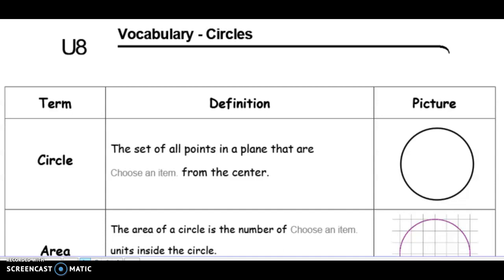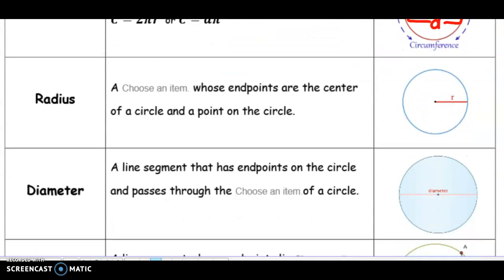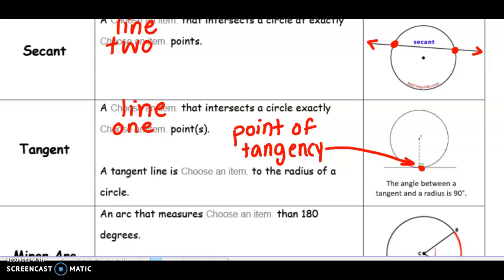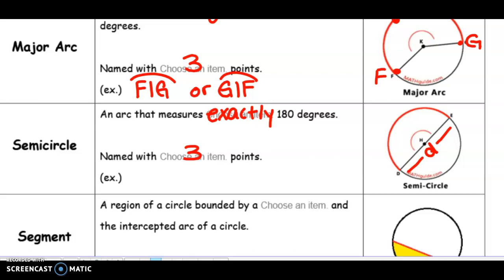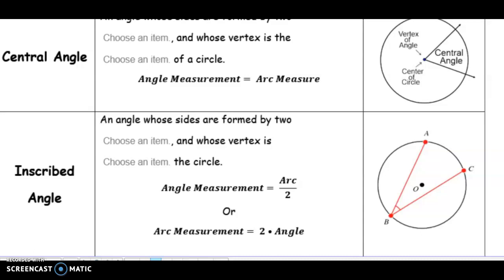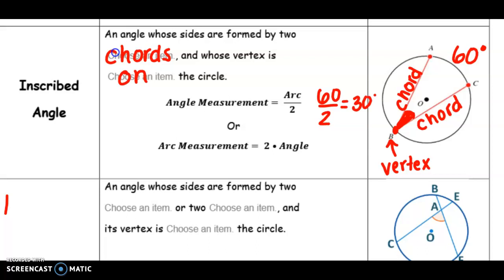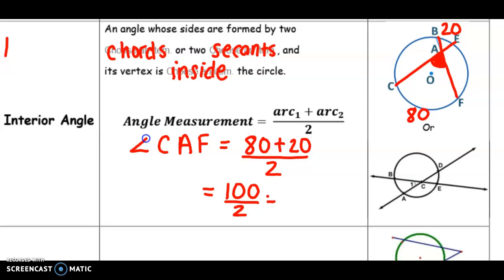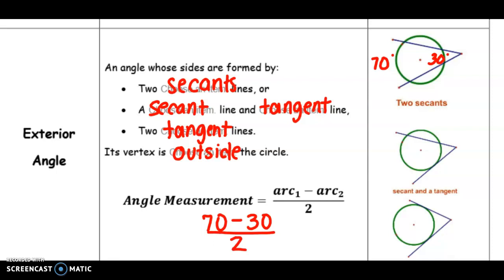Unit 8 Circle Vocabulary